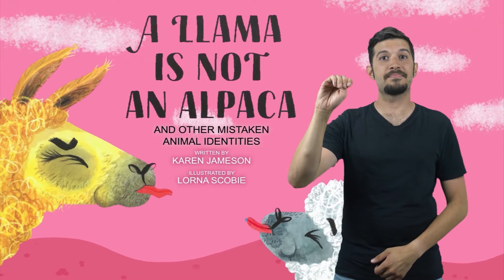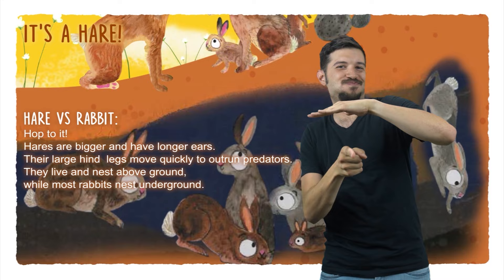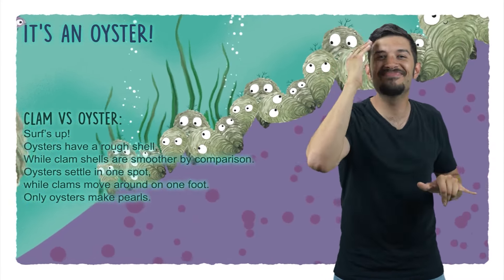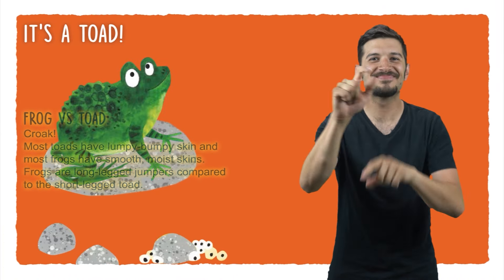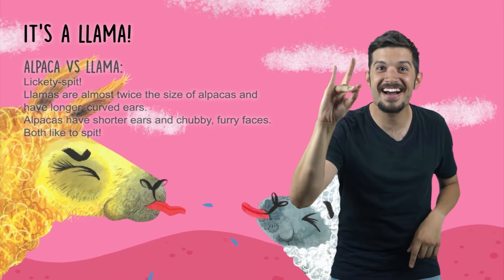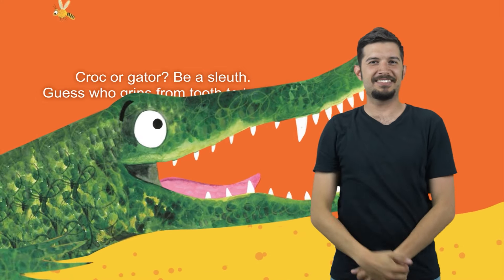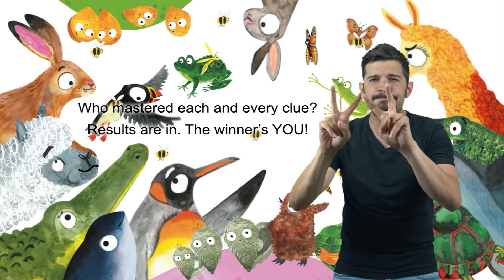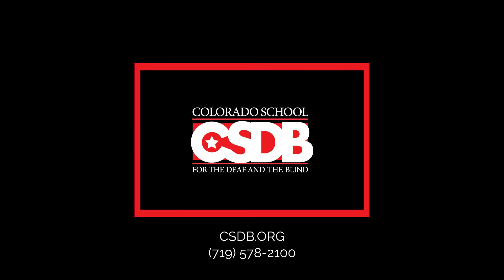A Llama Is Not an Alpaca: And Other Mistaken Animal Identities in American Sign Language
From A Llama Is Not
an Alpaca: And Other
Mistaken Animal Identities
 by Karen Jameson

Published by
Running Press Kids

Animation
: Jason Nesmith
ASL Storyteller: Jake Pfau-Martinez
Voice Actor: Mark Cannon